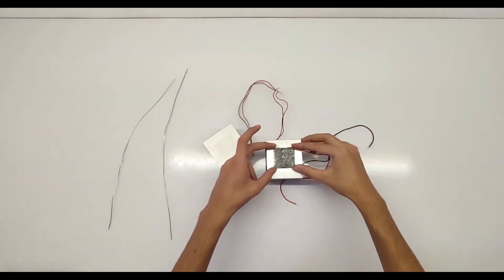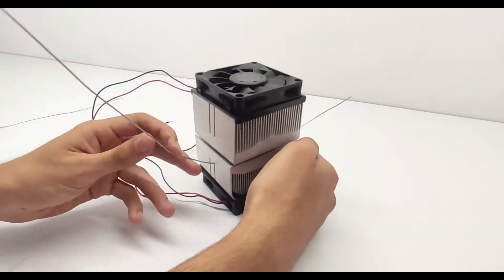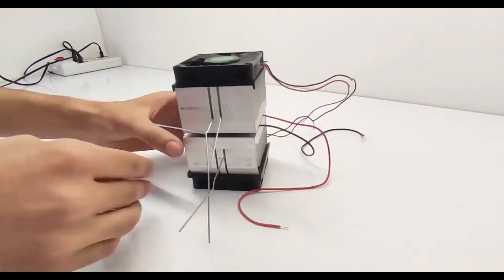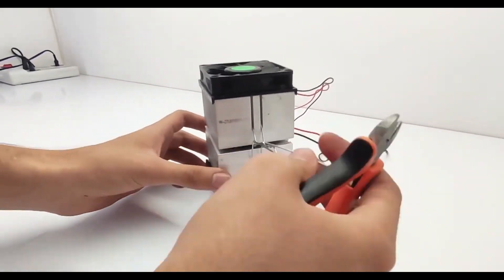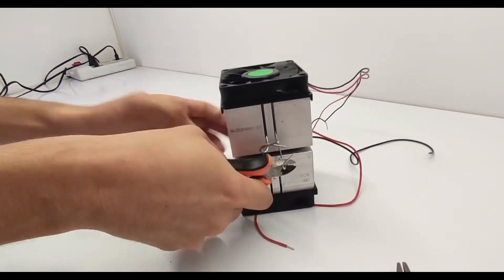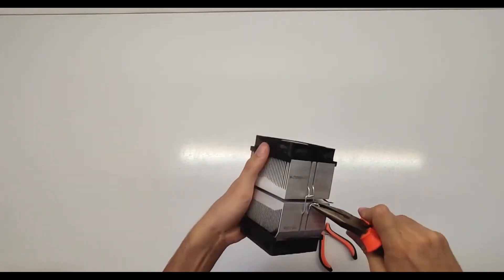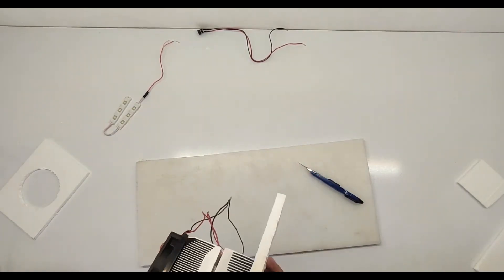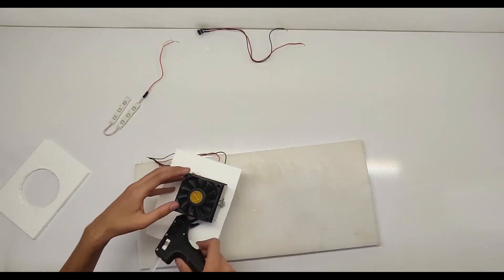Ultimate DIY Mini Fridge Build Guide | Step-by-Step Tutorial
How to Build a Custom Mini Fridge from Scratch | DIY Electronics Project

Welcome to the ultimate guide on building your own mini fridge from scratch! In this step-by-step tutorial, we'll walk you through every detail of creating a personalized mini fridge using simple DIY techniques and electronics. Whether you're a DIY enthusiast or looking to expand your engineering skills, this video is perfect for you. Learn how to assemble a custom cooling system, optimize efficiency with a Peltier module and heat sink, and design an insulated enclosure to keep your beverages cool. Join us as we explore the fascinating world of DIY electronics and create something truly unique for your home or workspace. Let's get started on building your dream mini fridge today!

1.
2.
3.
4.
5.
6.
7.
8.

1. DIY Mini Fridge
2. Mini Fridge Build
3. How to Build a Mini Fridge
4. Custom Mini Fridge Tutorial
5. Peltier Cooling System DIY
6. Step-by-Step Mini Fridge Tutorial
7. Home Electronics Project Mini Fridge
8. Mini Fridge DIY Guide
9. Homemade Mini Fridge Tutorial
10. DIY Cooler Project